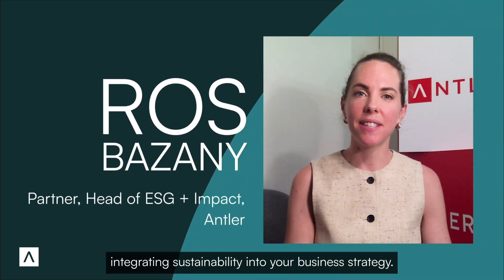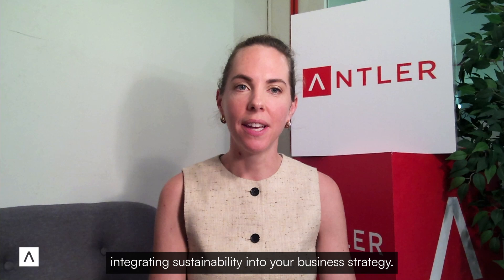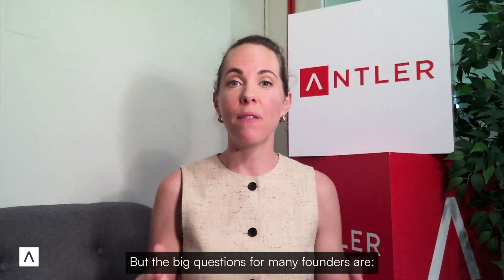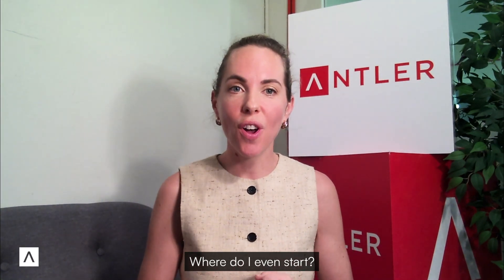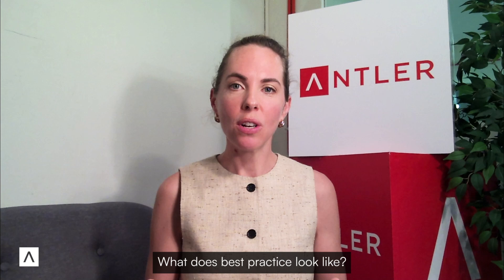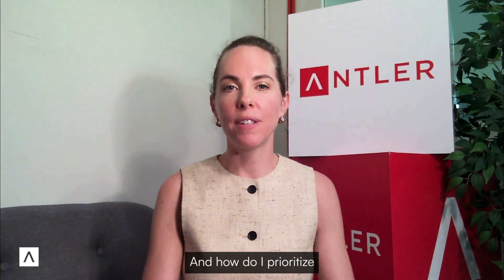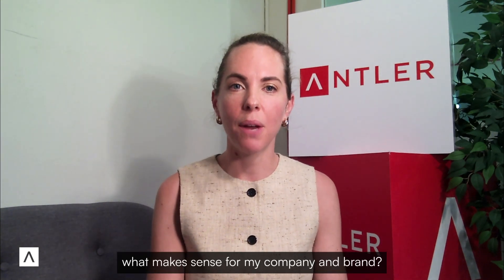The Antler Sustainability Toolkit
The Antler Sustainability Toolkit simplifies complex sustainability concepts and provides actionable steps for startups at various growth stages. Open-sourced last year, it is continuously updated to ensure that founders have access to the best practices needed to scale their businesses with success. This initiative has empowered founders to integrate sustainability from the outset, equipping them with tools to build more resilient companies aligned with investor expectations and market demands.